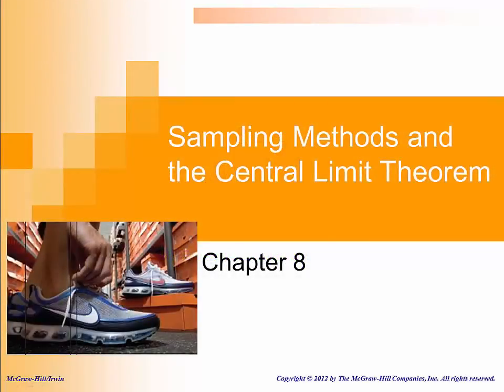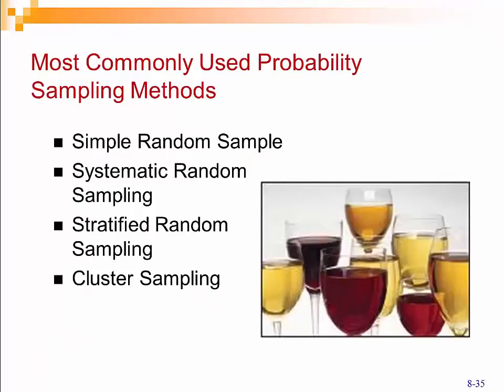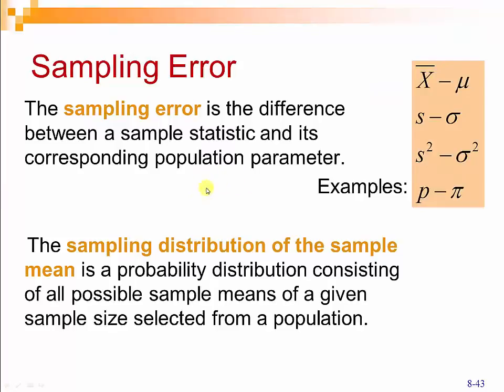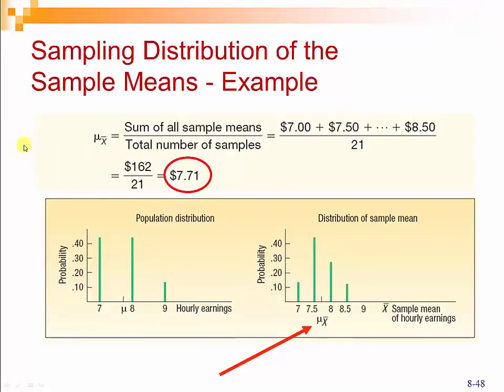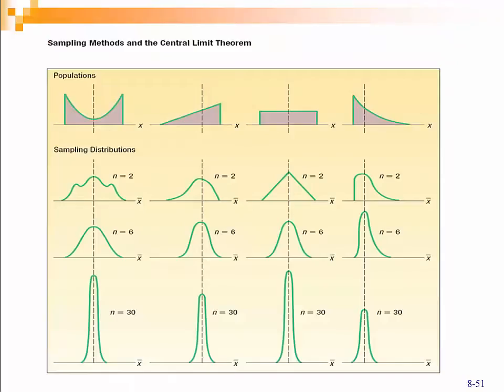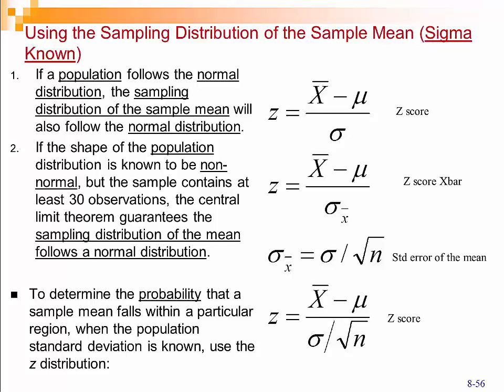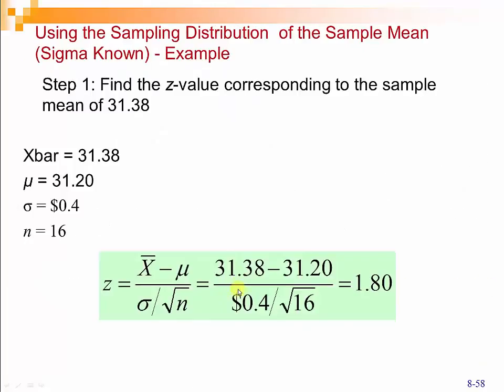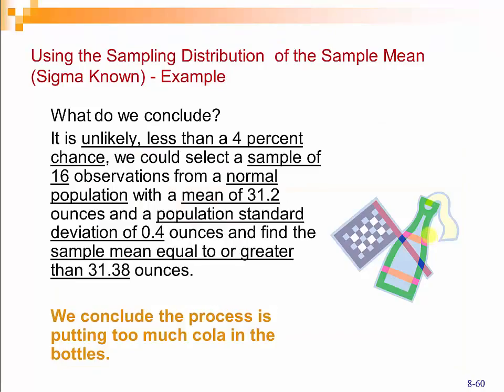Sampling Methods and the Central Limit Theorem using Excel